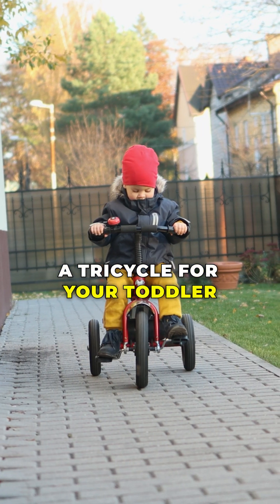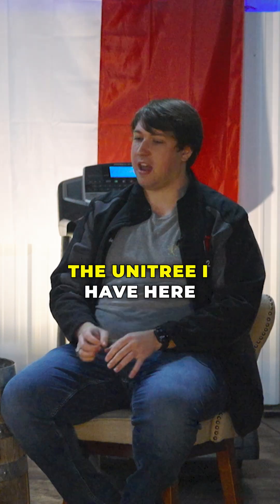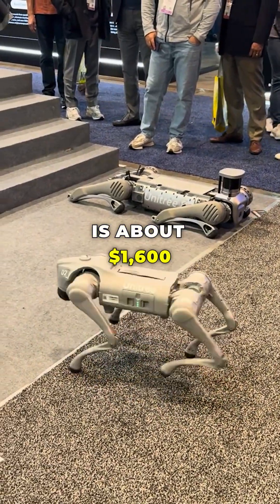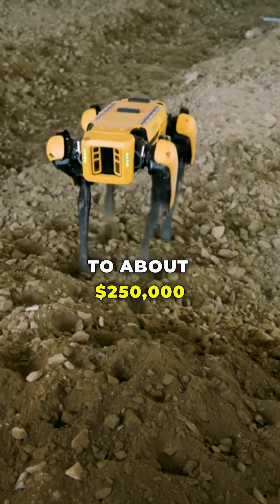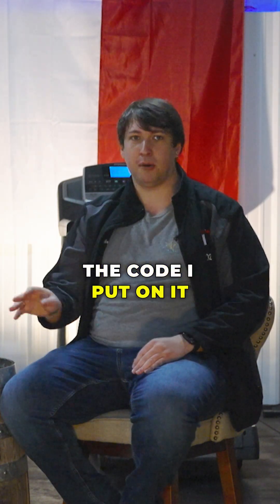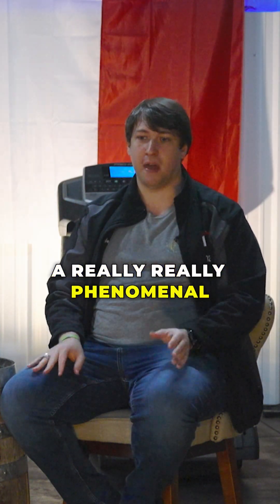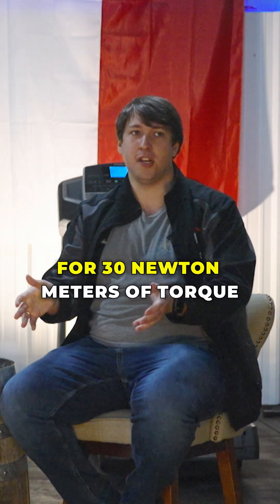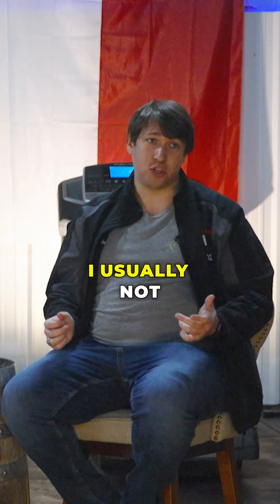Boston Dynamics vs. Unitree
Kyle Morgenstein on the difference between Boston Dynamics and Unitree